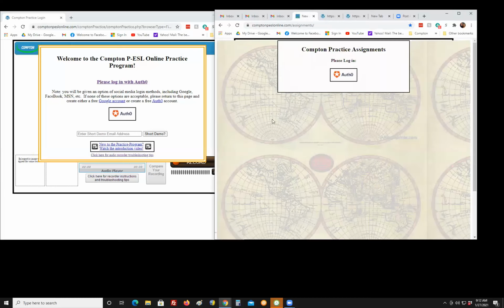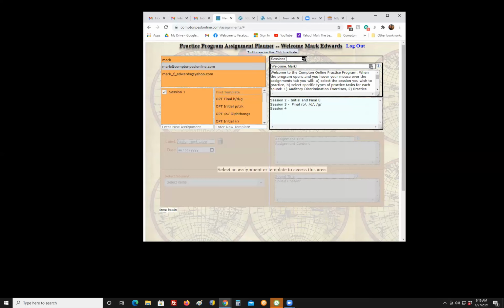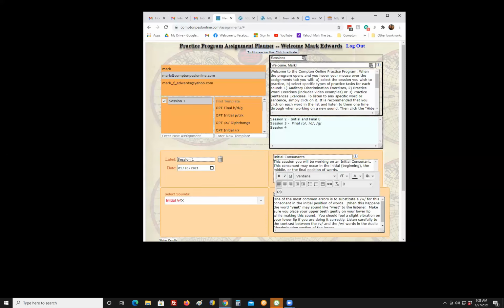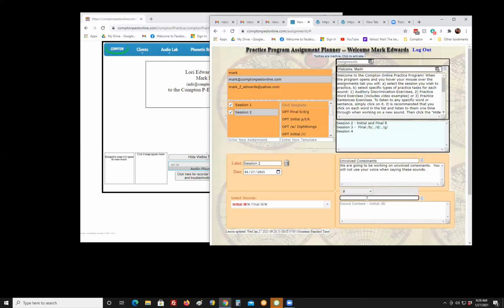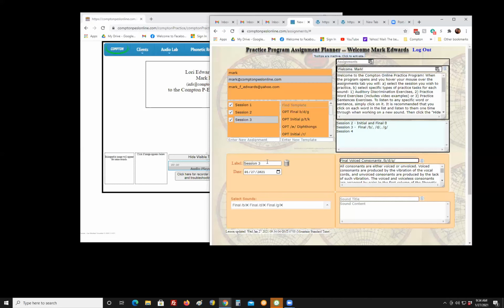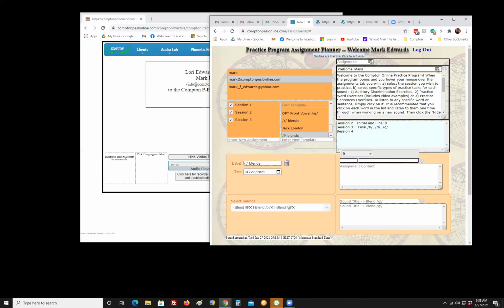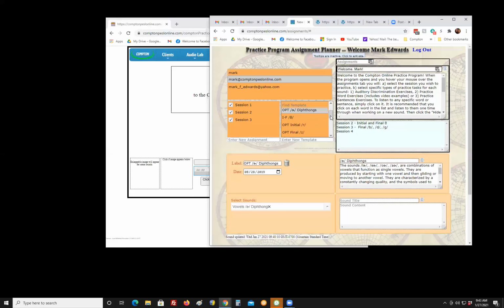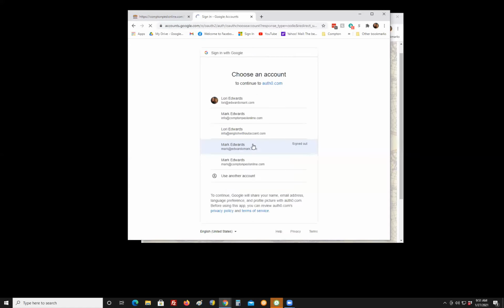New Compton PESL Login Procedure and Premium Feature Assignment Planner Live Demo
This live demo was presented on 2021/01/27 demonstrating the new login procedure for the Compton PESL programs and the use of the Premium Feature Assignment Planner.  You may also want to view the original Tutorials for these programs here: